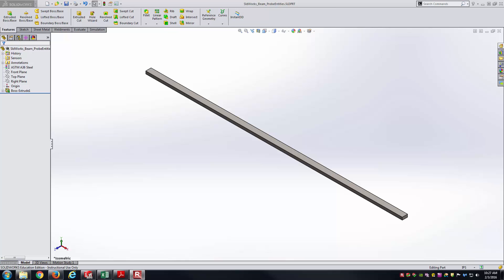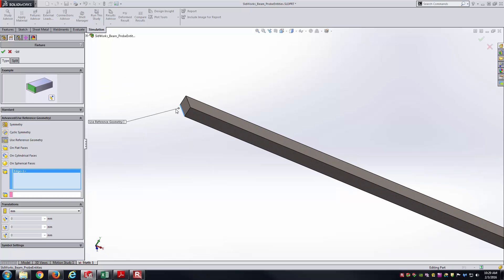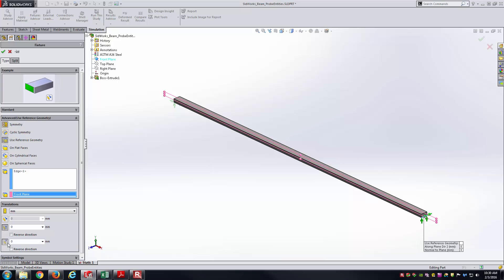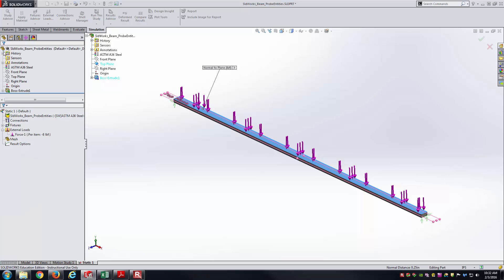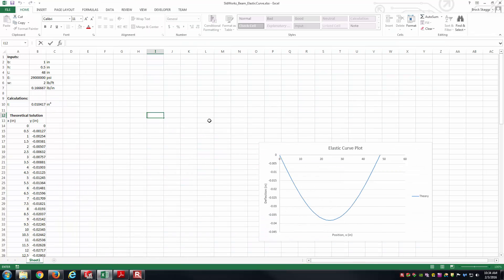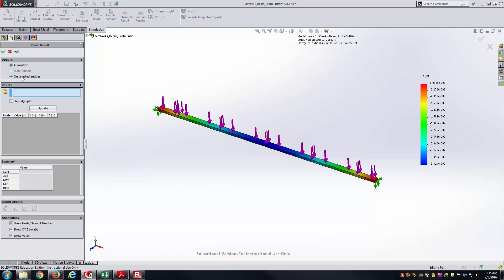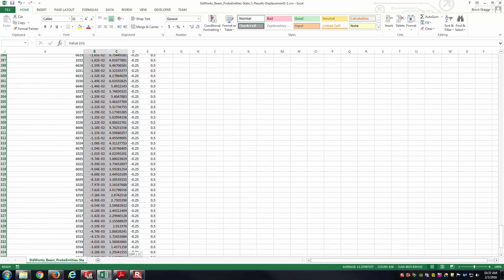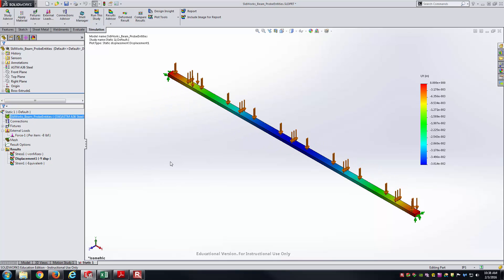SolidWorks - Probe Selected Entities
This video shall demonstrate how to use the probe tool to receive feedback along a selected edge in SolidWorks Simulation.